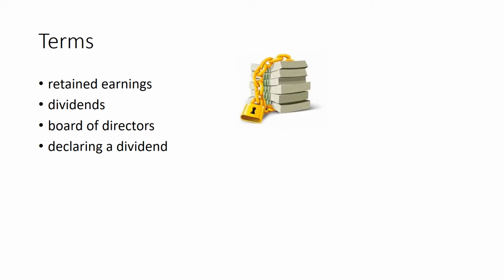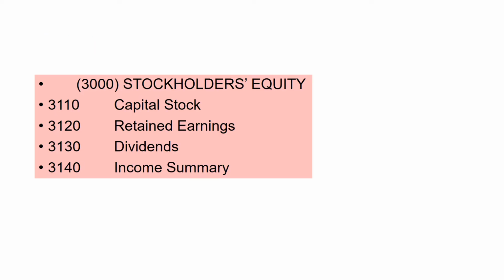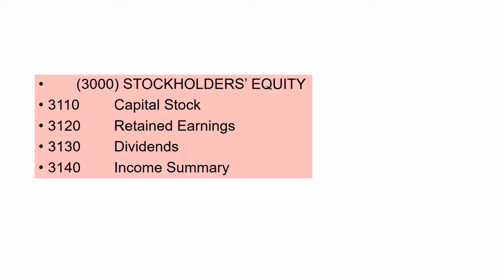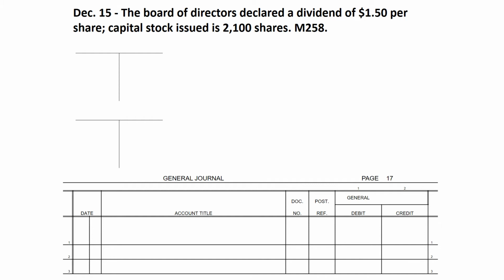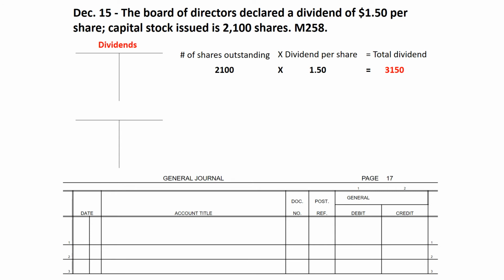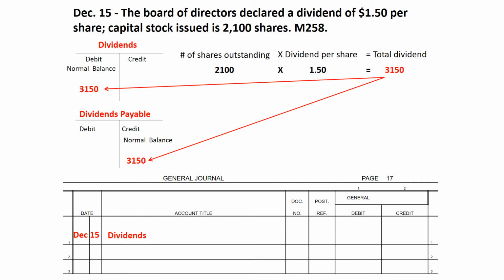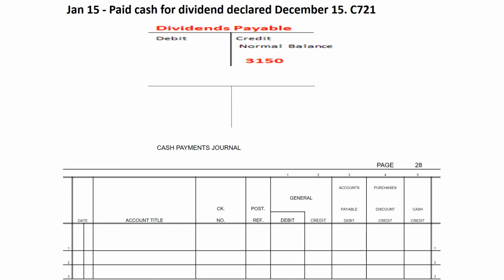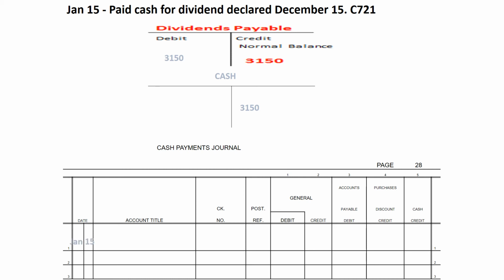Accounting B Chapter 11.3 Journalizing the declaration and payment of dividends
Journalizing the declaration and payment of dividends